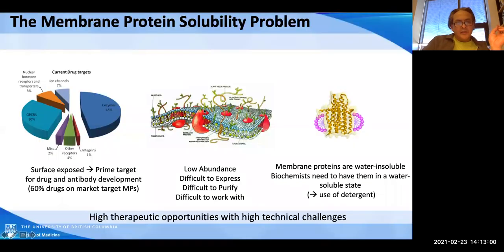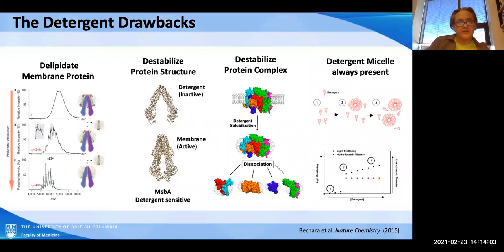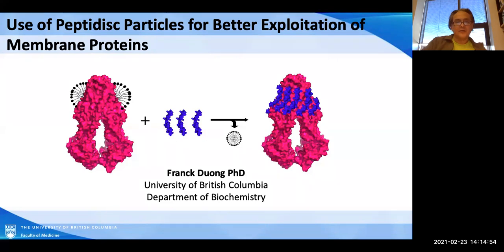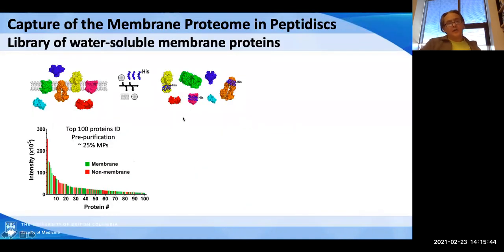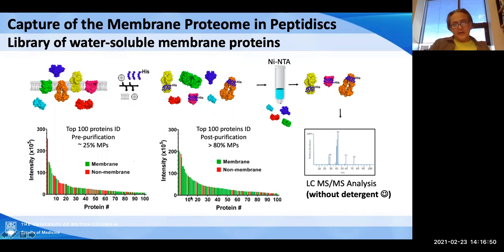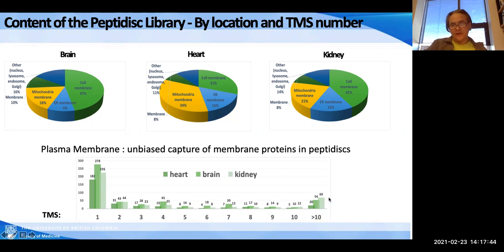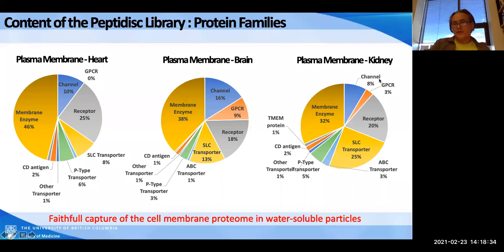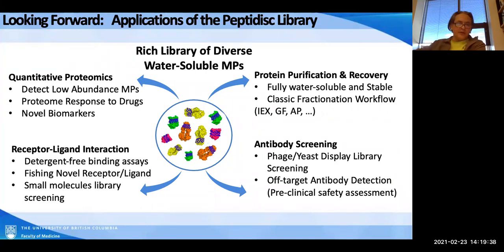Duong Lab - UBC